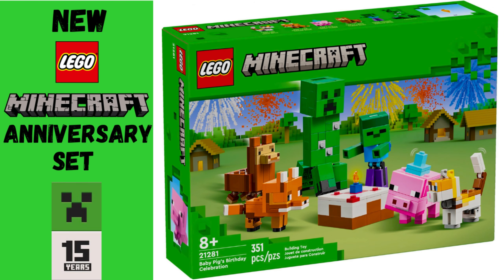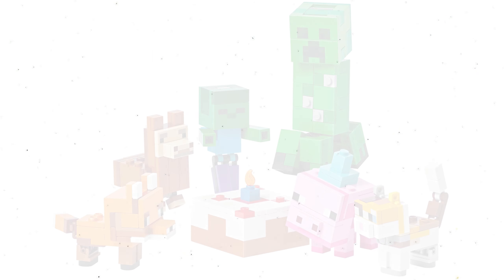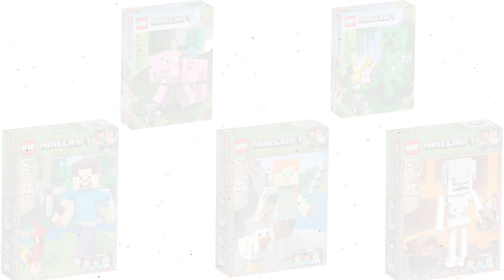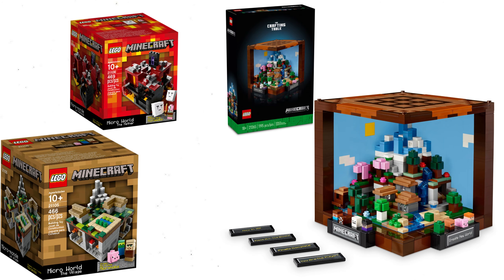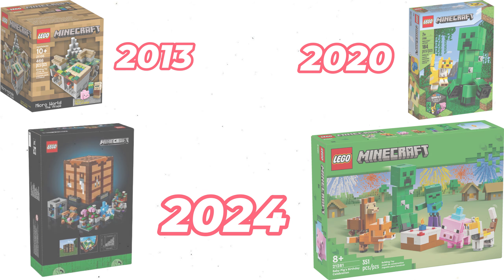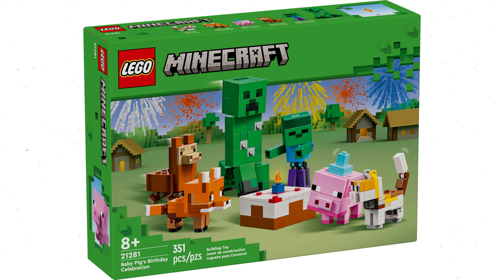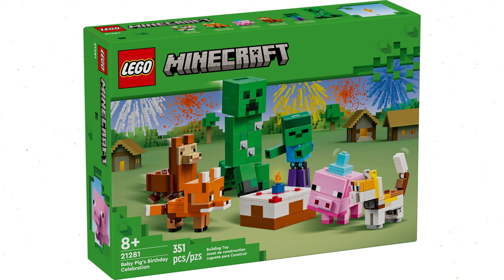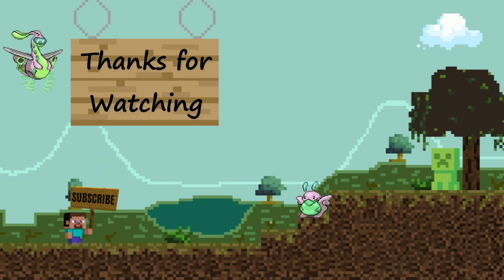NEW 2024 LEGO Minecraft Birthday Pig's Celebration Set Images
What's up guys, we're back with some new LEGO Minecraft sets and a new one was revealed and it's a good one! We have another LEGO Minecraft 15th anniversary set, this one brings an  old theme we've seen in the past with LEGO Minecraft with the Big Figs. These are figures and mobs build up to basically be action figures and seeing them continue that here is very nice to see. With everything Included here, from the builds to the price, I think this set truly embraces the idea of an anniversary set. Anyways, hope you guys enjoy 🍀